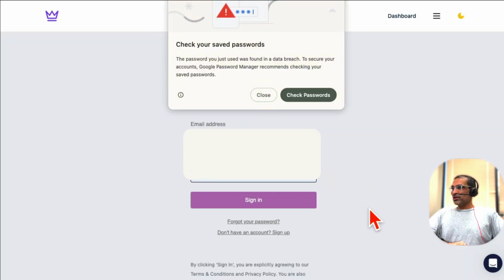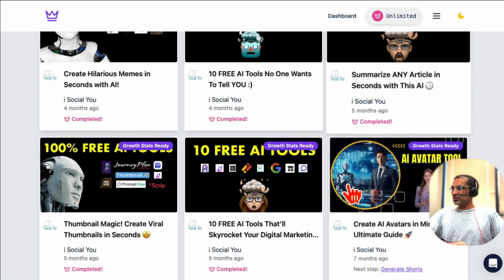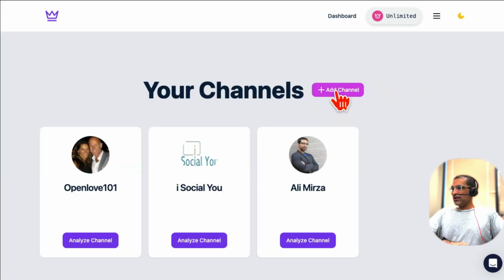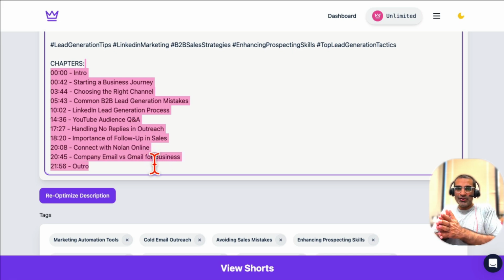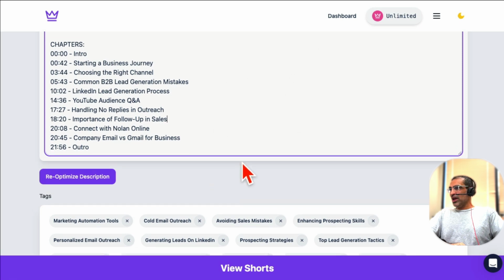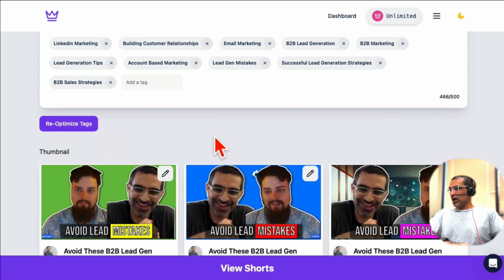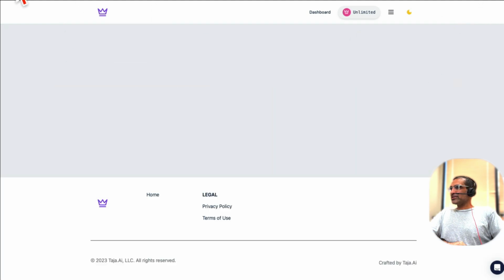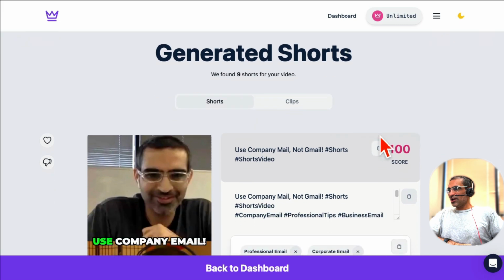How to Make Thumbnails Using AI